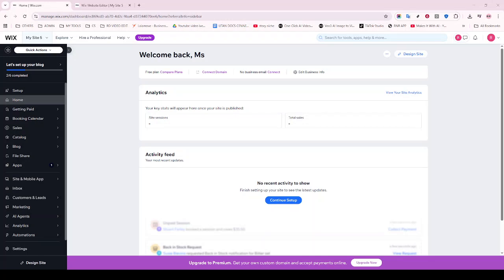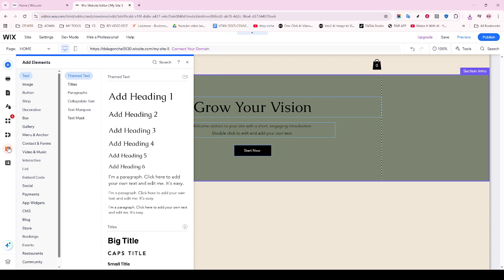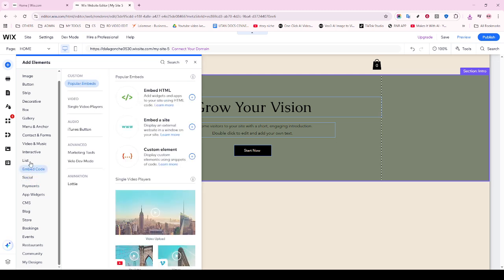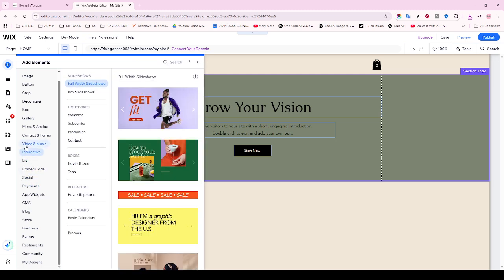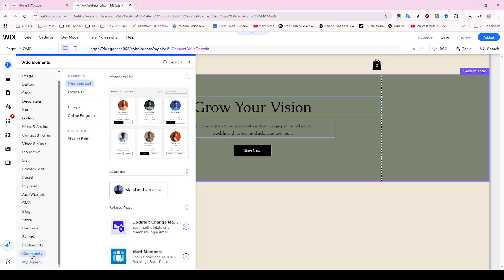How To Use Wix File Share 2025 Step by Step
Want an easy way to share documents, media, and folders with your audience or team? This 2025 step-by-step guide shows you how to use the Wix File Share app to create a searchable file library, upload files, organize folders, and set member or plan-based permissions. Learn how to add the File Share app to your site, configure folder permissions (view/upload/manage), add shared-folder add-ons to replicate folders across pages, and offer paid downloads or subscription access when needed. Perfect for teachers, creators, and businesses that need secure, member-based file sharing on Wix.
Wix Support
+2
Wix Support
+2

What you’ll learn: add the File Share app to dashboard, create folders and upload files, set and edit folder permissions for members/plans, use Shared Folder add-on to show files on multiple pages, and best practices for file organization.
Wix Support
+1